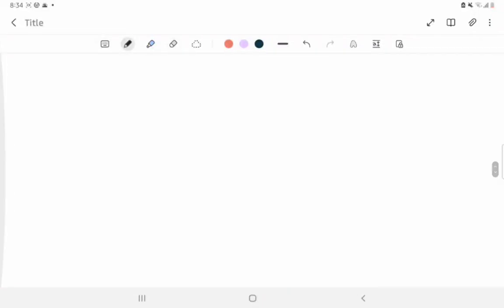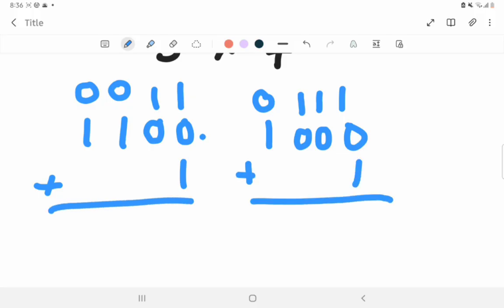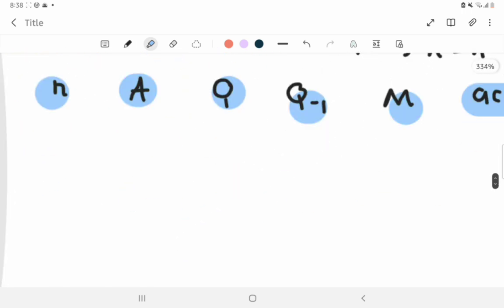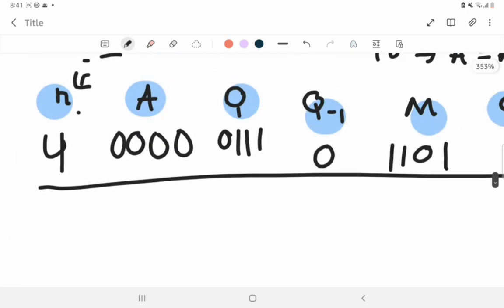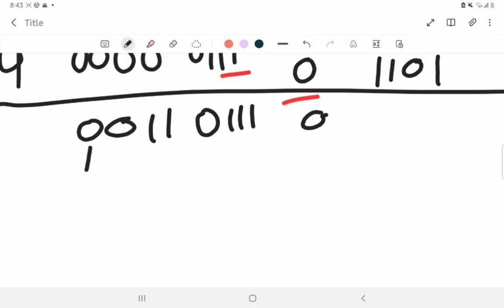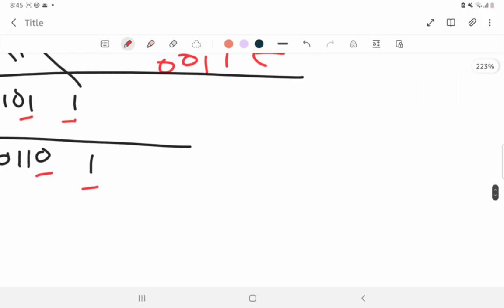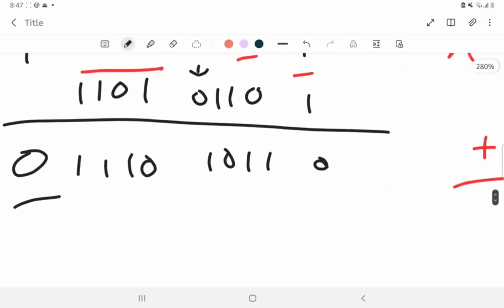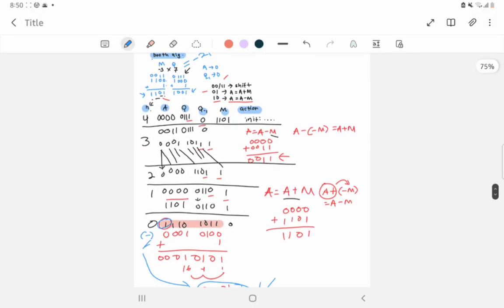Computer Arithmetic - Booth Algorithm Sample QnA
Any corrections feel free to drop it in the comment section below. Hope this will somehow help you guys!